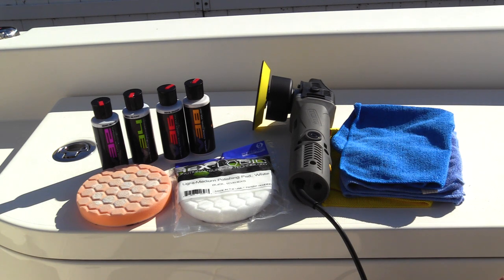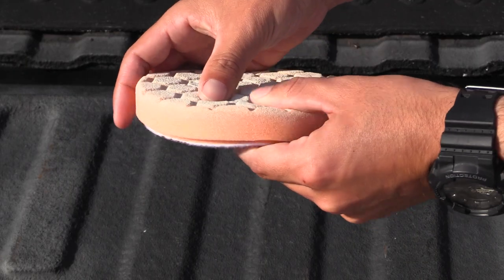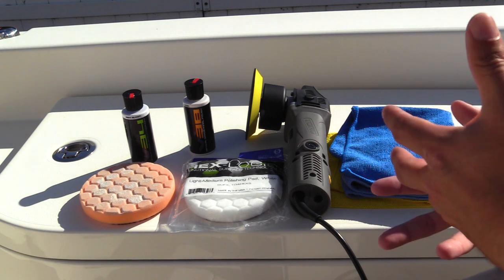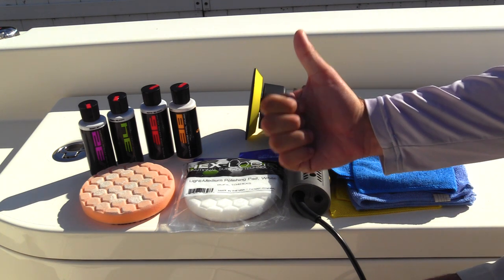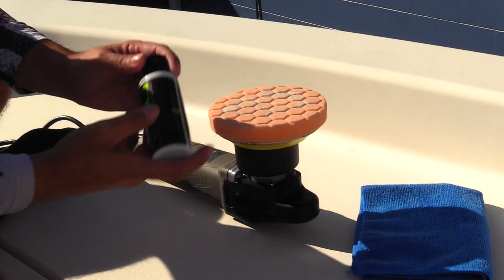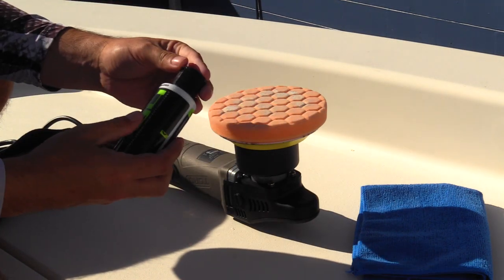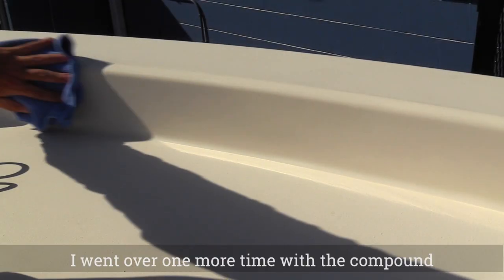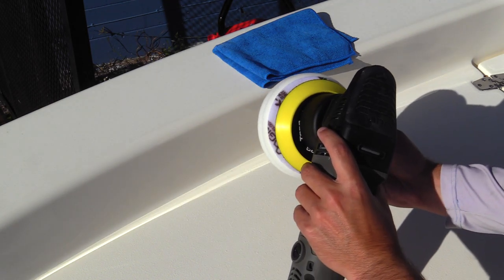Buffing and Compounding Boat Gelcoat - Removing Oxidation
In this video, I teach you how to remove oxidation from gel coat! Learning how to buff your boat is crucial for its longevity. I personally enjoy boat maintenance and care because it keeps your boat look brand new years down the road. Oxidation on boat gel coat is inevitable if your boat sits outside, but you can slow down the breaking down of your clearcoat with a proper compound, polish, and wax! The boat cleaning products that I used were all from chemical guys, and I think that they did the job quite nicely. Removing oxidation is all about the compound that you use, and topping it off with a polish brings the shine back to your boat. I will be teaching how to wax a boat in a future video but didn't want to make this video any longer than it had to be. Compounding your boat is the most important part of this process, so if you take anything from this video, make sure you focus on the compounding process. Learning how to maintain your gel coat will save you a lot of money in the long run.